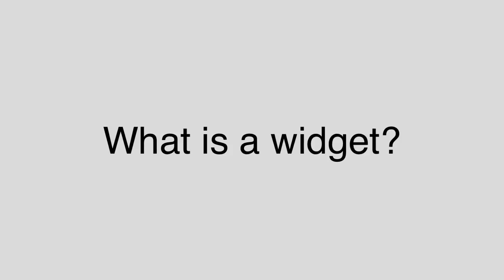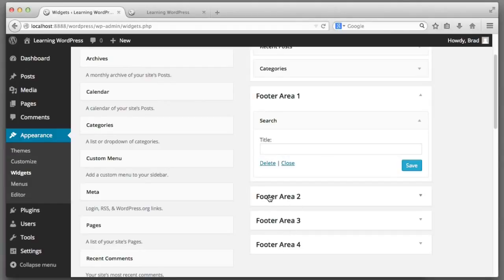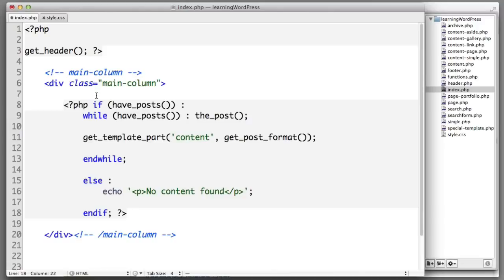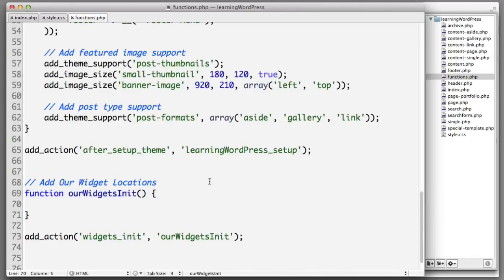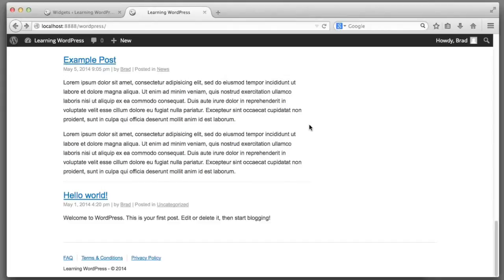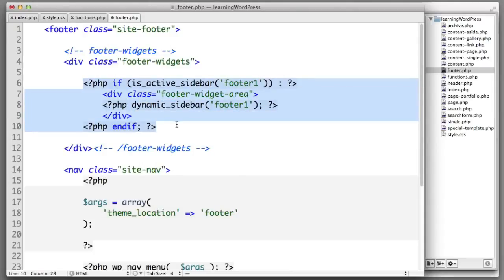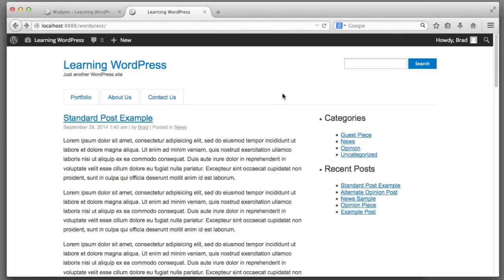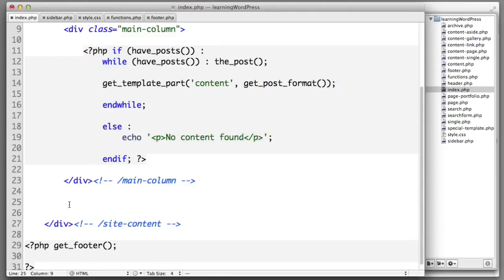WordPress Widgets Tutorial